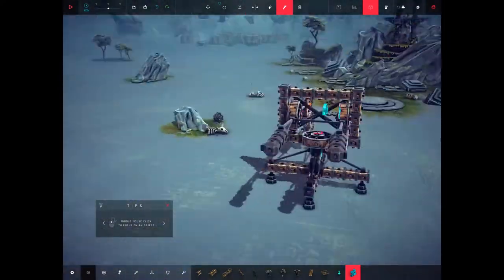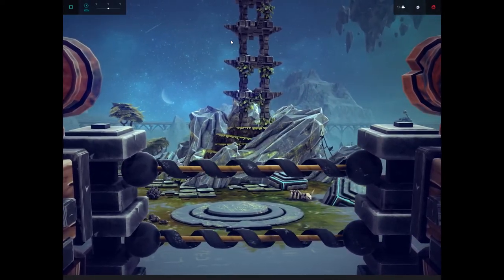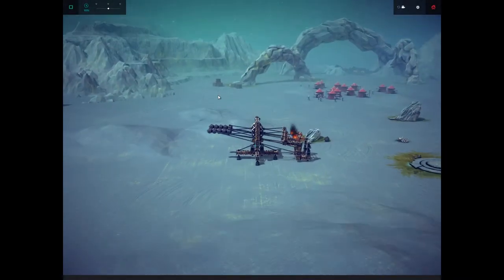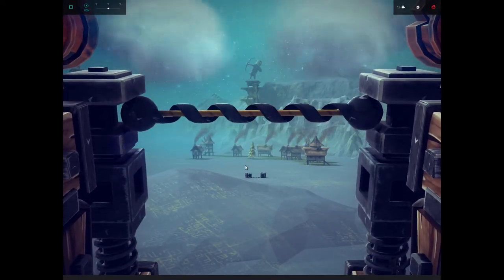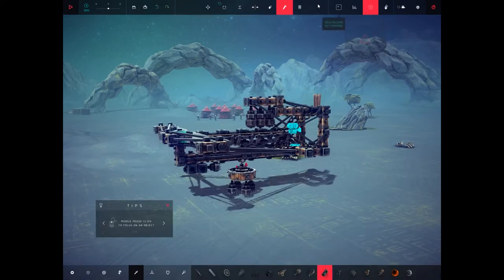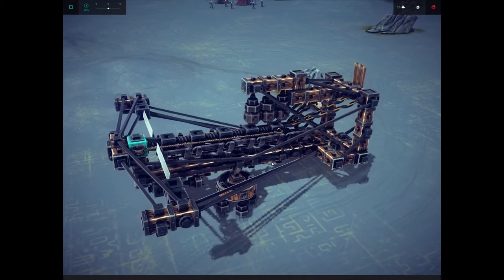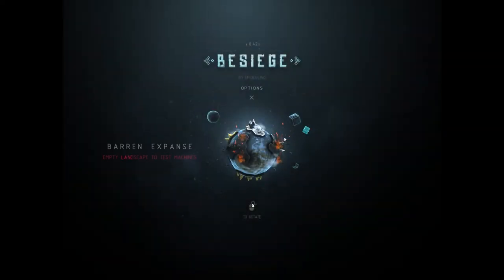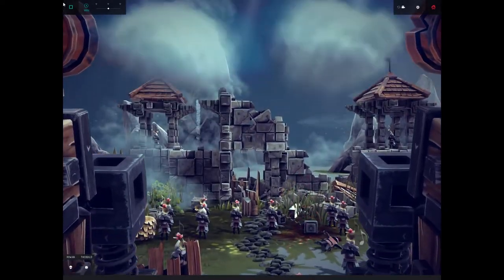Besiege - Making an AA gun!